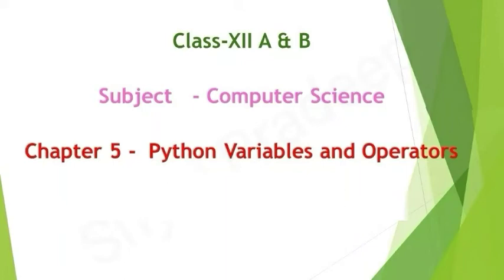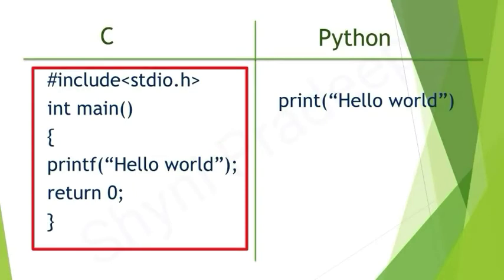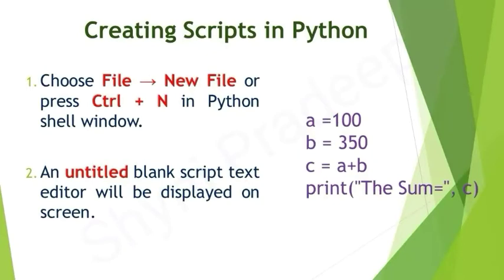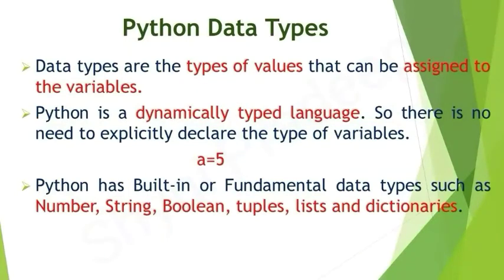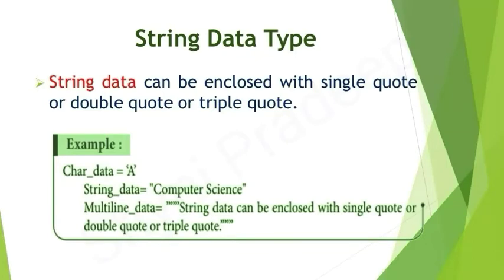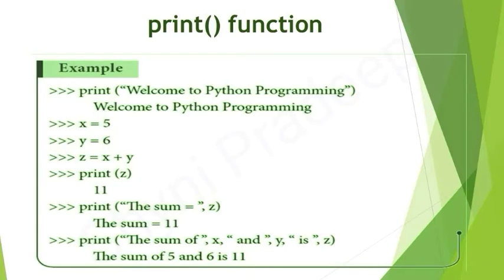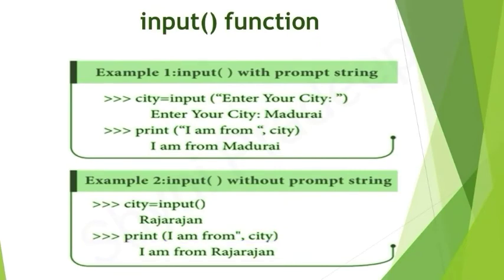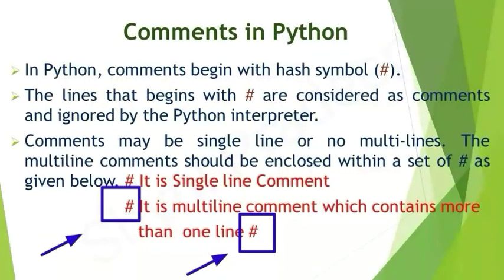XII Computer Science |PYTHON Variables & Operators|Chapter 5|Part 1| Shyni Pradeep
XII Computer Science |PYTHON Variables & Operators|Chapter 5|Part 1

12 computer science,tn new syllabus computer 12,XII Computer Science, XII Computer Science PYTHON Variables and Operators, PYTHON Variables and Operators chapter 5, PYTHON Variables,python Operators,programming in python,python datatypes,input and output functions python,comments python,indentation python,tokens in python, Identifiers,Keywords,Delimiters, Delimiters,Literals